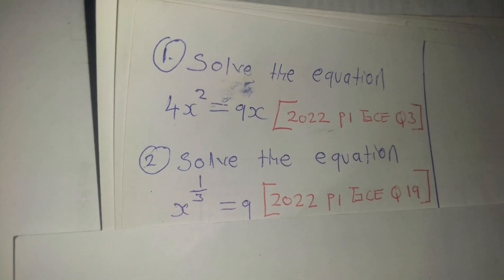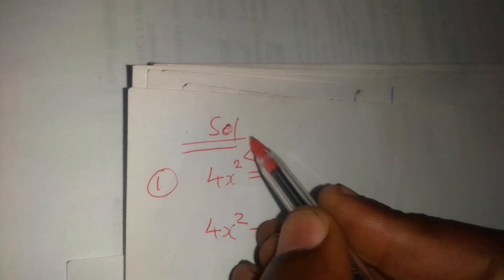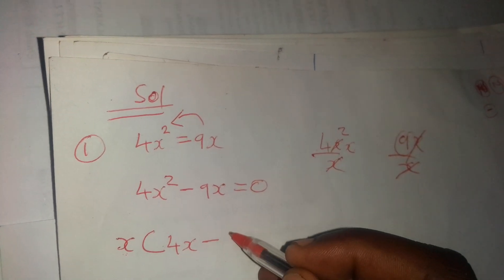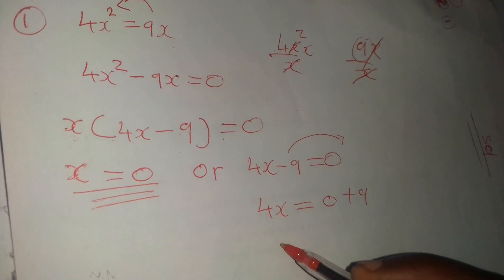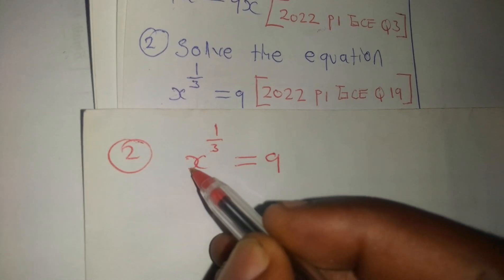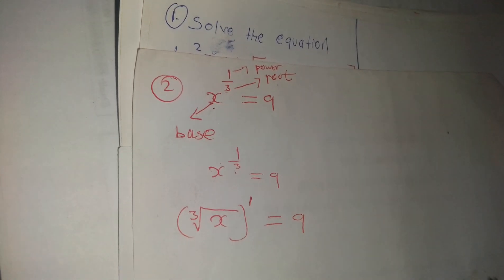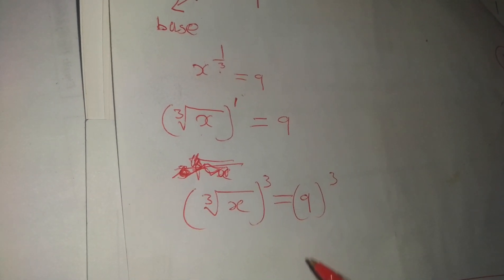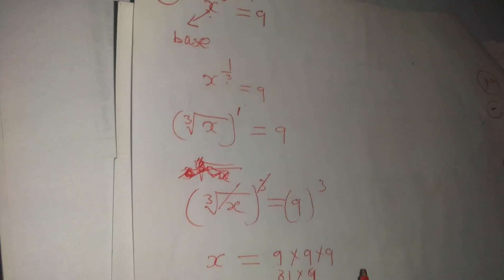2022 Gce Paper 1 Q3 and Q19 equations